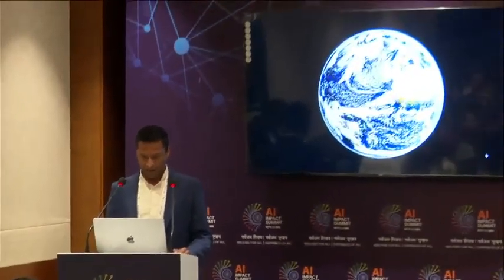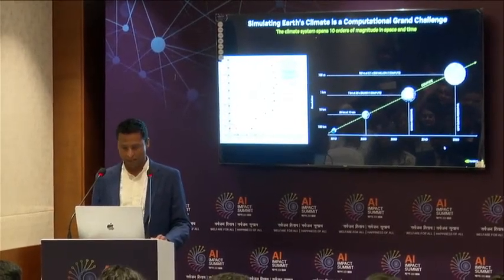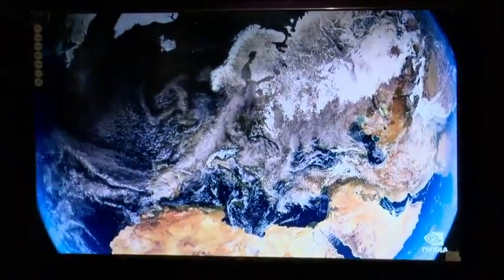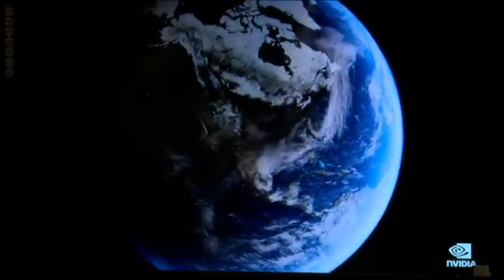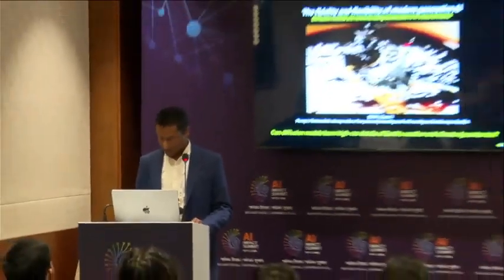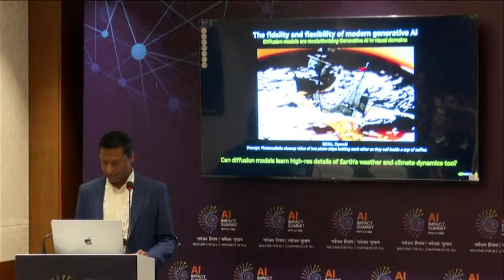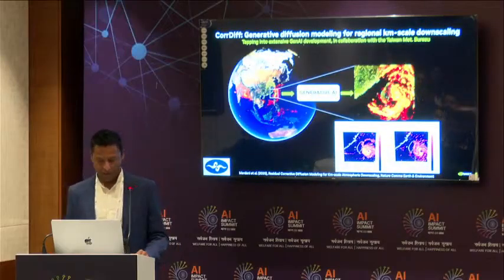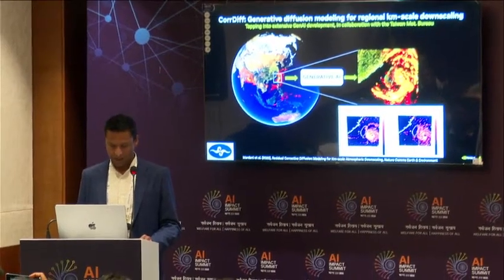Predicting the Unpredictable AI for Weather Climate Resilience